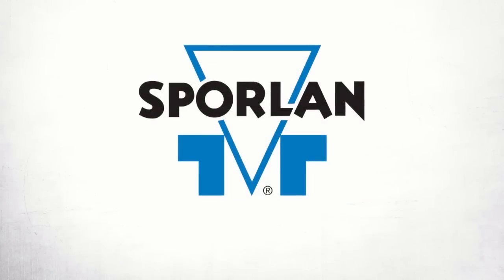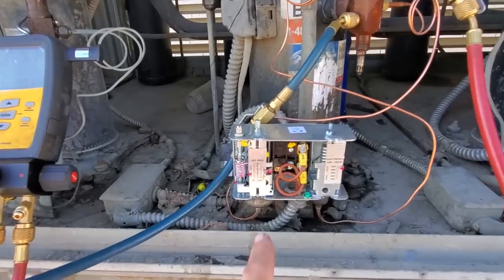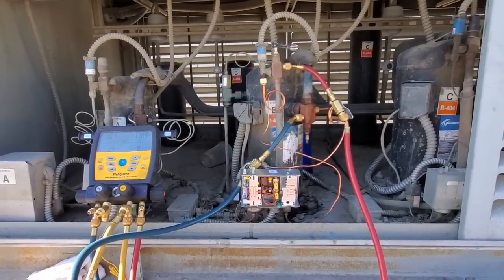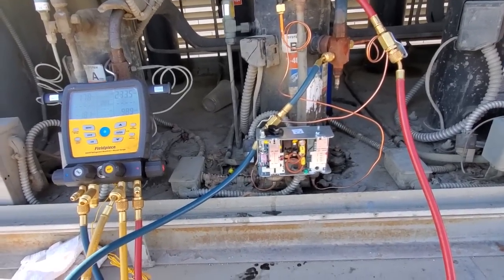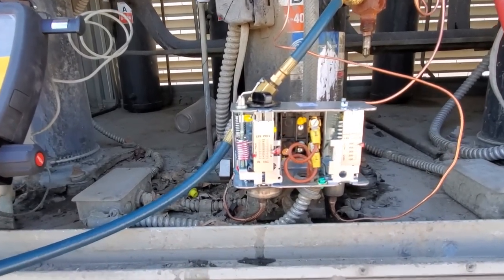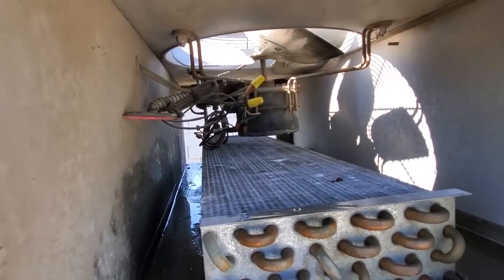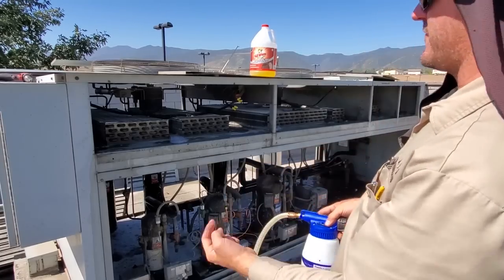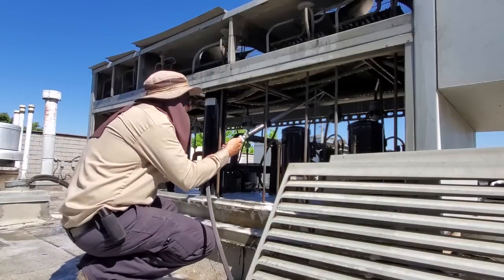WALK IN FREEZER NOT TURNING ON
This was a service call on a walk in freezer not getting cold enough, I found that the low pressure control was not set low enough fro the system to turn back on due to the fact that the unit had a pressure limiting tev that wouldn't drive the pressure past 32 psig. I made a temporary adjustment and we submitted a quote to replace the pressure limiting powerhead with a normal one.
TOOL LINKS
Dewalt cordless vacuum
Samsung Tab A
Ottor Box case
Fieldpiece JobLink probes
Coil wand
Nu-Calgon Coil gun
Nu-Calgon coil gun wand
Water hose splitter